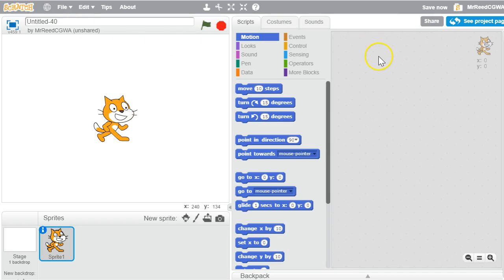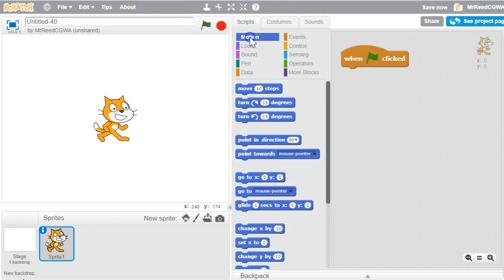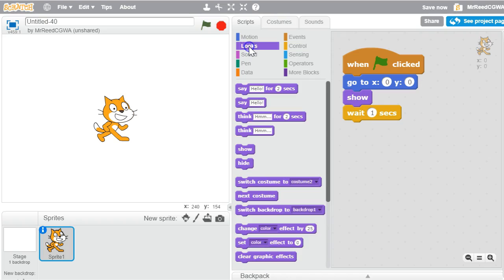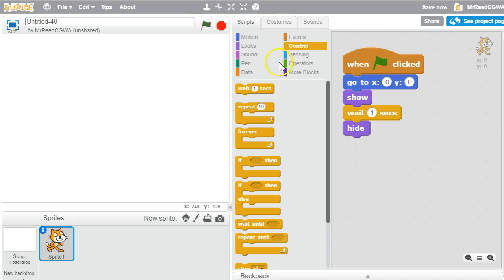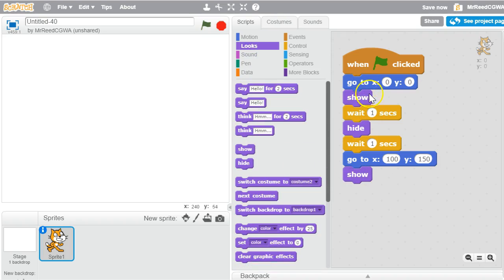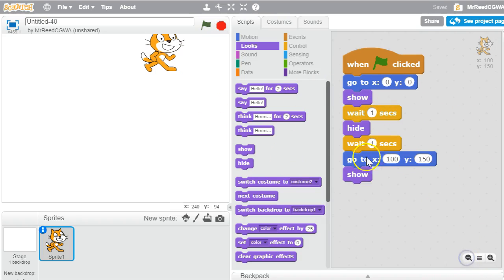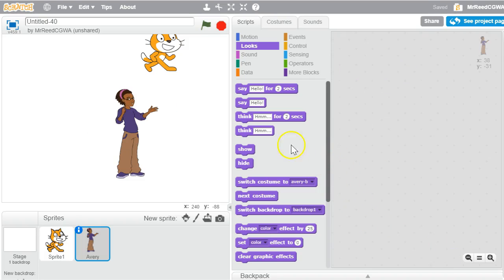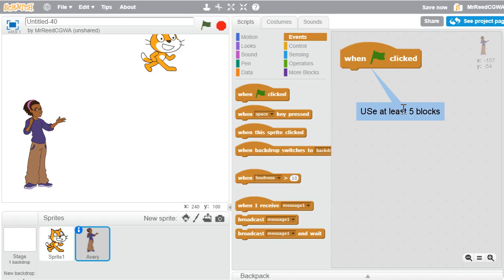First Scratch: Sprites